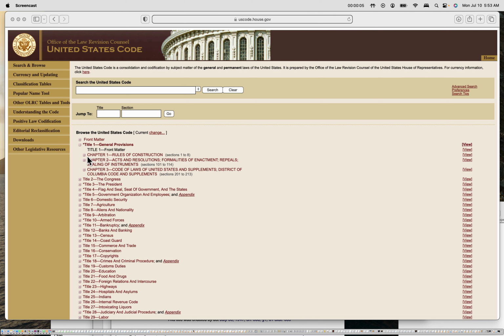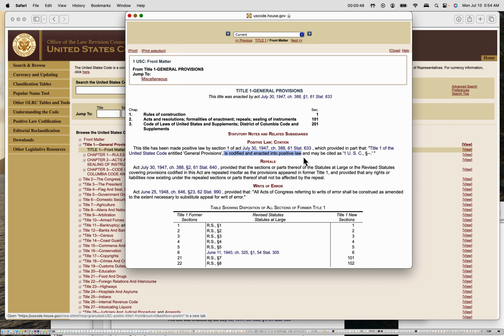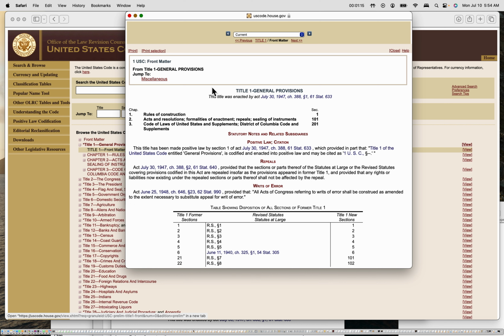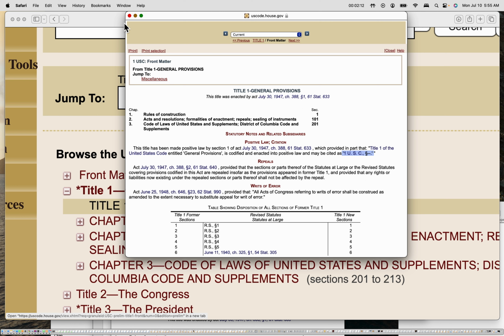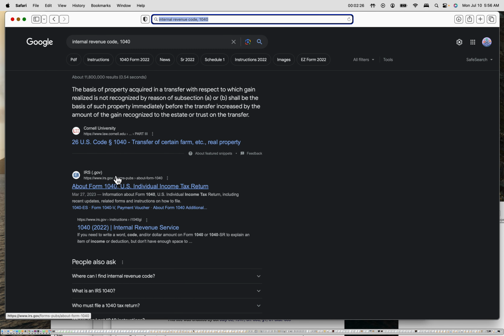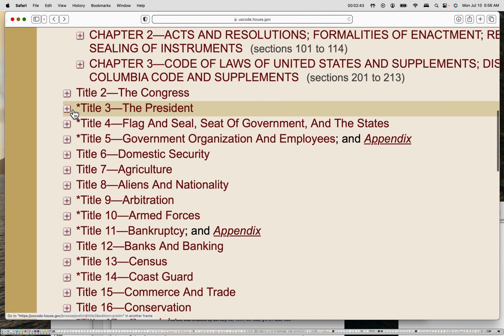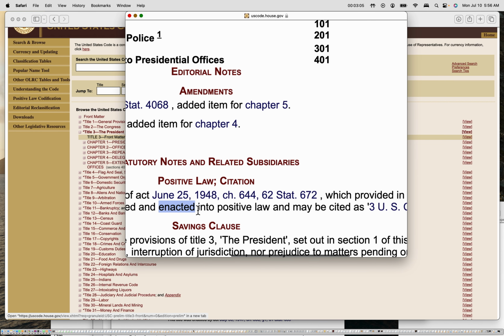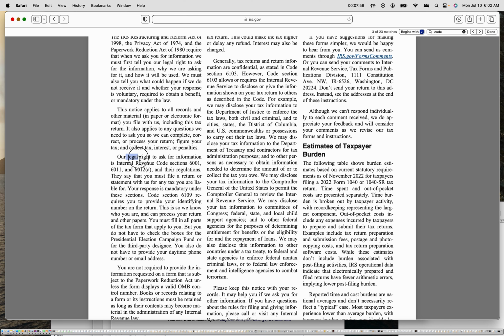NOT A LAW. POSITIVE LAW CITATION.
PEOPLE OF THE STATE ARE NOT FEDERAL CITIZENS. WE PAY THE IRS BY CONTRACT. WHERE IS THE STATE? WHY ARE THEY NOT PROTECTING US?